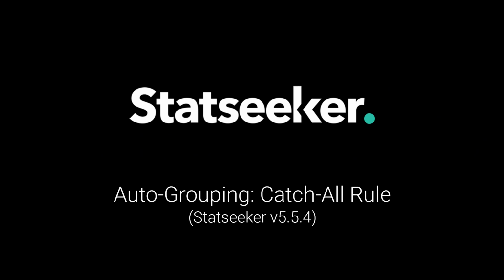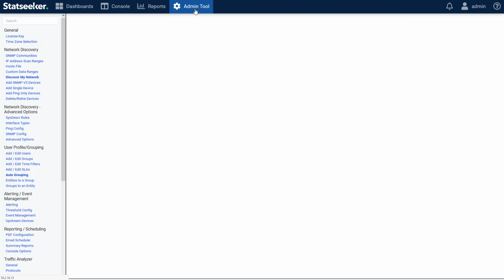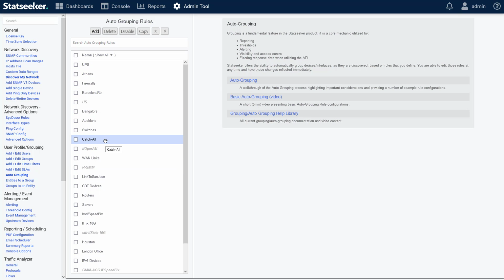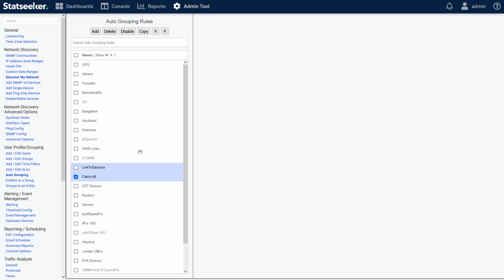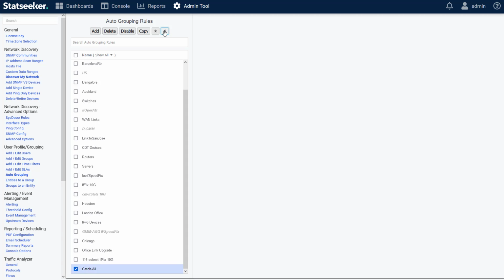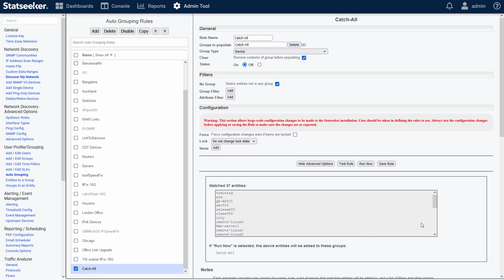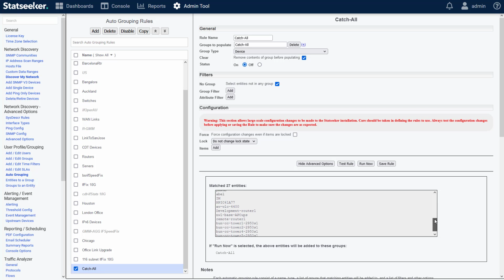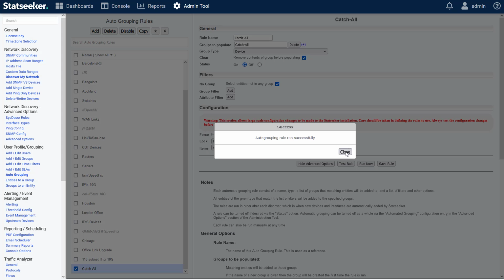Auto-Grouping: Creating a Catch-All Rule (v5.5.4)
Implementing a 'catch-all' rule to highlight infrastructure that current grouping rules miss.